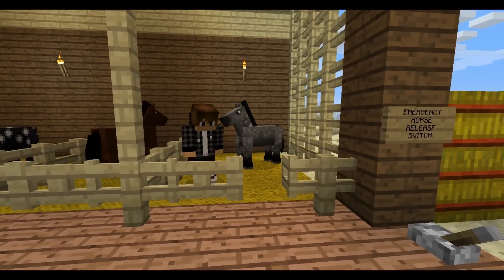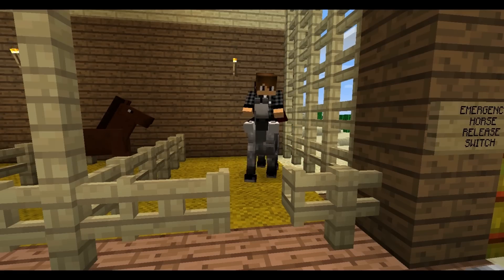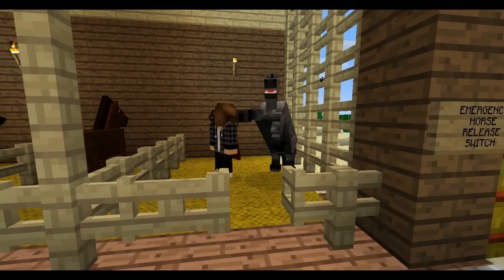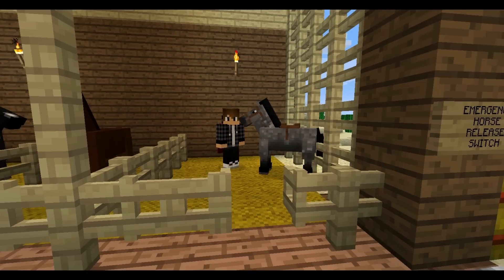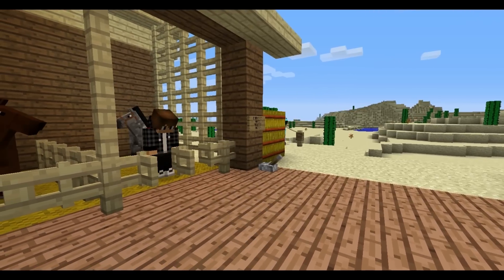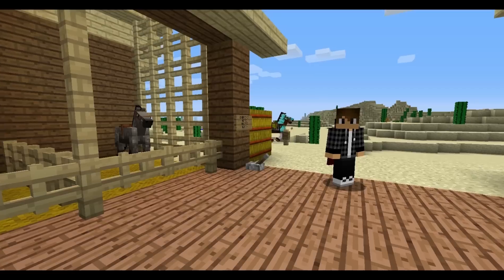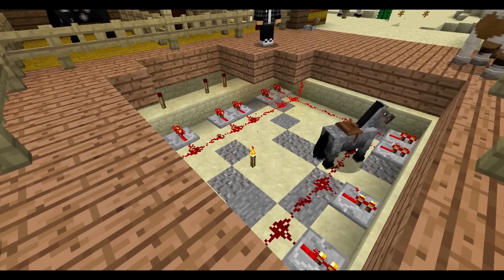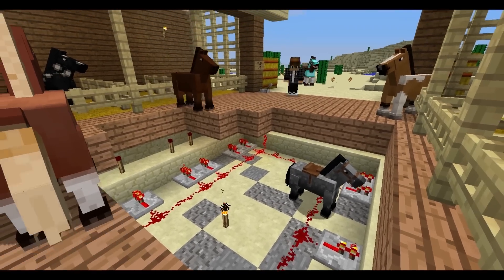Minecraft Blocktalk: Saddle Up! How to Tame a Horse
Blockmaster Dan shows us how to tame a horse in Minecraft.